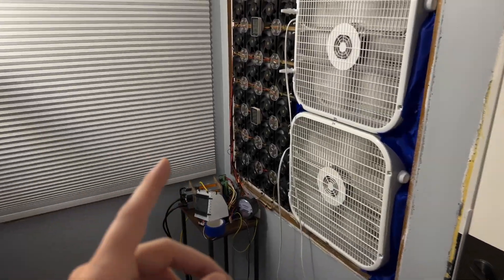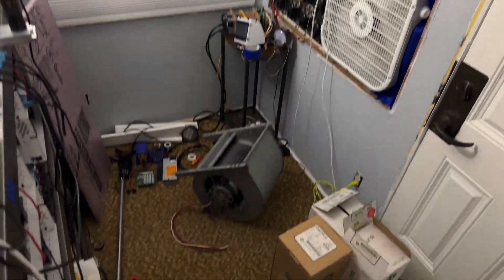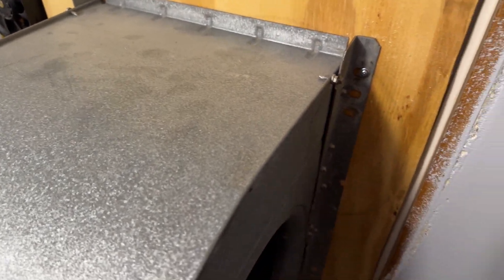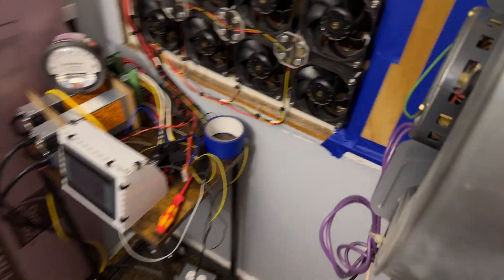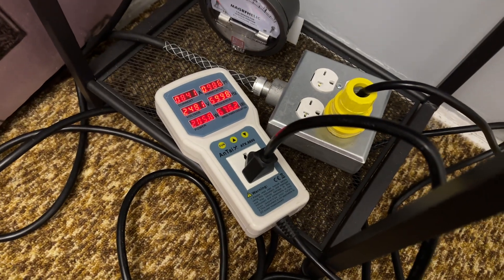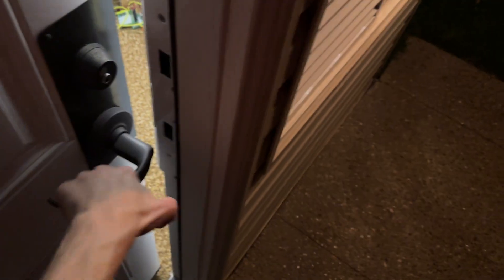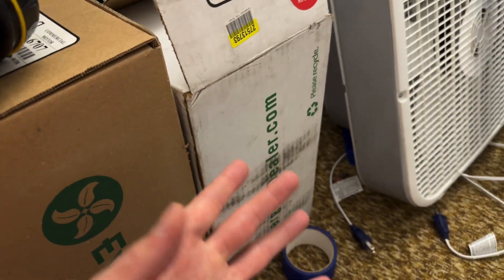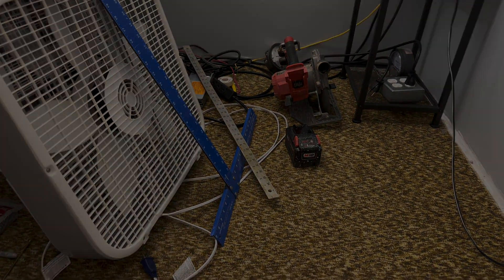Cheap DIY Bitcoin Mining Fan?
Is a used furnace blower a good bet for ventilation in your mine? Let's take a look at the data, and compare it to other solutions...

Simple airflow estimation from air speed...

- Sound Proofing Foam

- Datalogging Thermometer

- Air Speed Meter

- Differential Pressure Gauge

- High Power PWM Fan Controller

- PWM Temperature Speed Controller

- High Speed 120mm Fan

- Louvered Exhaust Fan

- Stainless Steel Crypto Seed Backup

- Hardware Wallet

0:00 Introduction
2:02 Exhaust Side
2:38 Intake Side
3:14 Measurement Tools
3:32 Squirrel Cage Install
4:02 Squirrel Cage Noise
4:16 Testing
6:54 Re-Test Fan Array
7:28 Same Airflow, Different Sound/Power
8:42 Re-Testing Continued...
9:32 MAX Speed!
10:26 Data
11:51 Conclusions...

Purchases made through some store links may provide some compensation to SiCPoW.